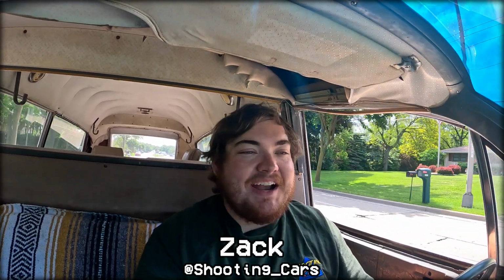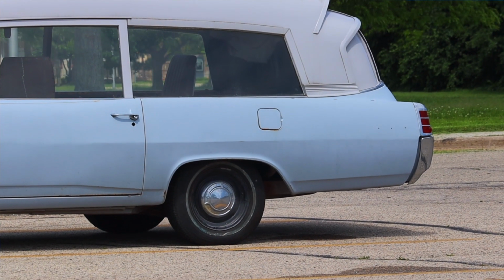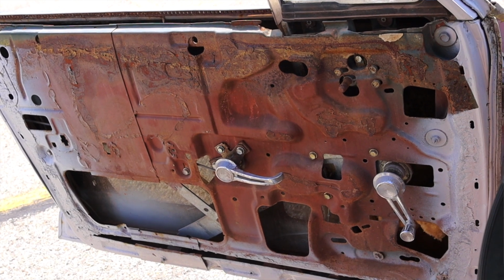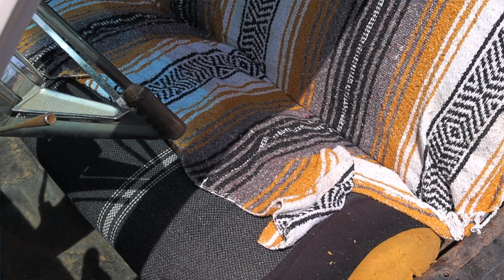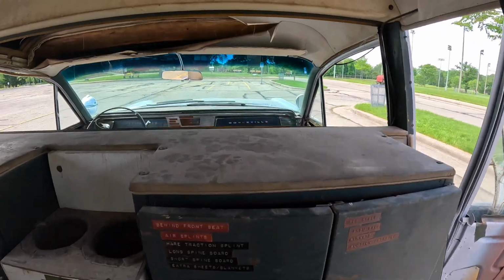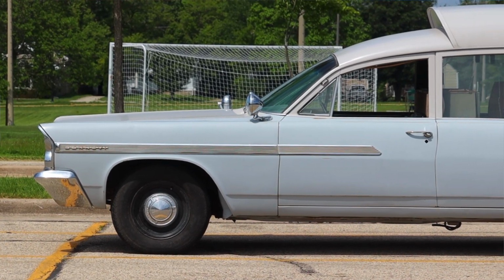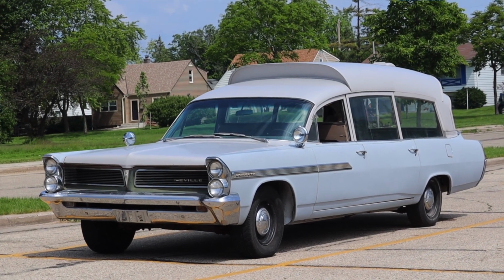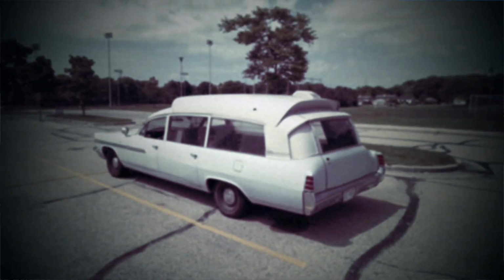1963 Pontiac Bonneville Navy Ambulance Review - The JFK Ambulance